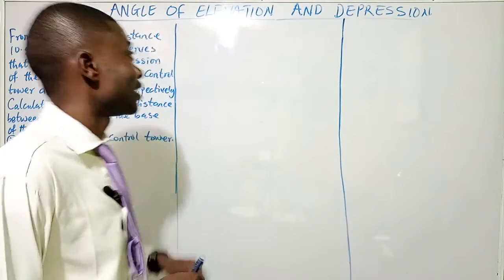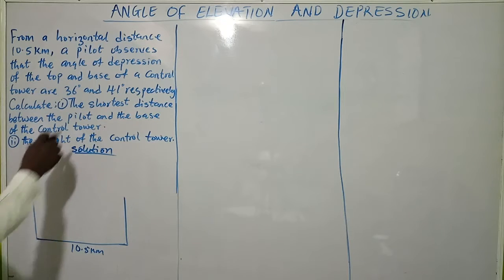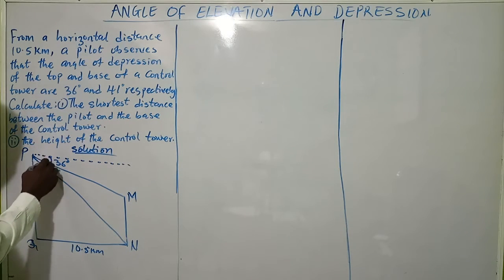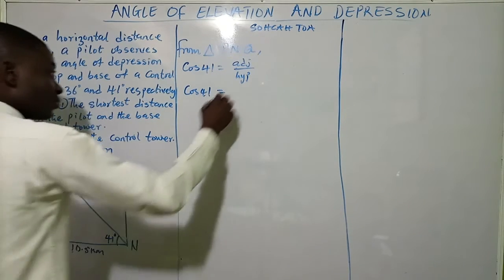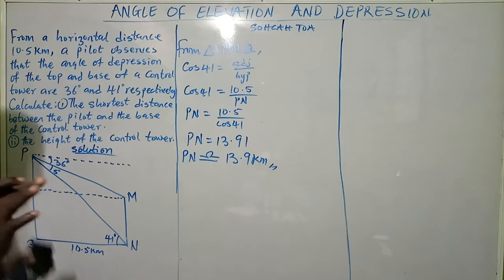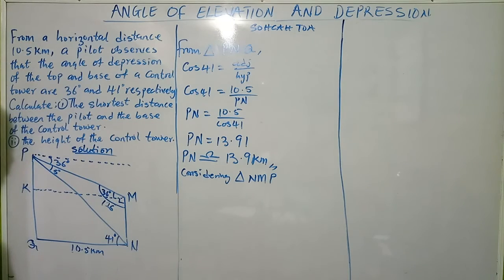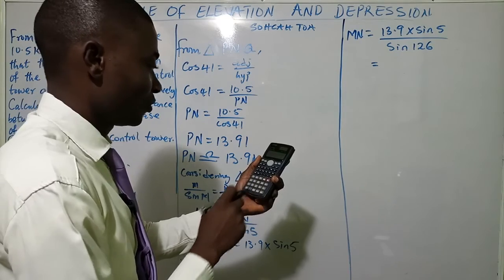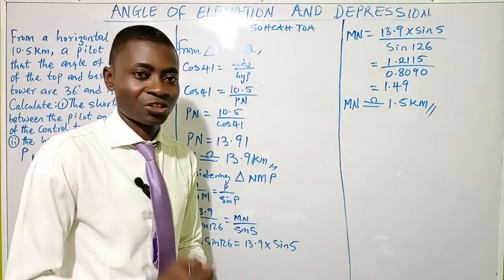Joshua Okwuwe Online Maths - ANGLE OF ELEVATION AND DEPRESSION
I love the analysis in this video on how easy it is to answer question under angle of elevation and depression. Watch and you will agree with me that Mathematics is very easy.